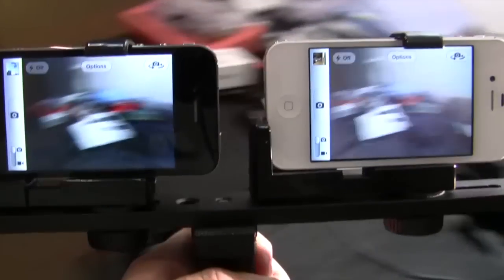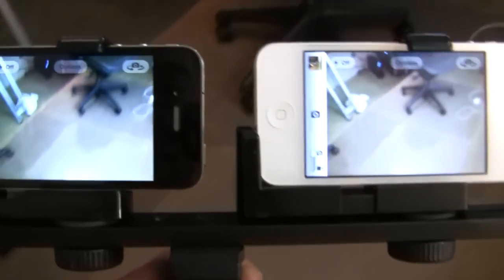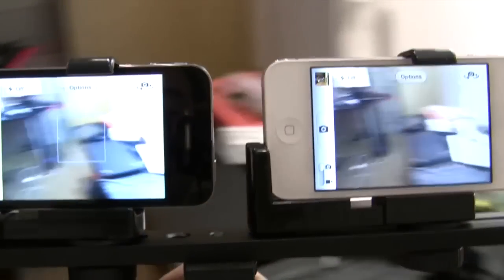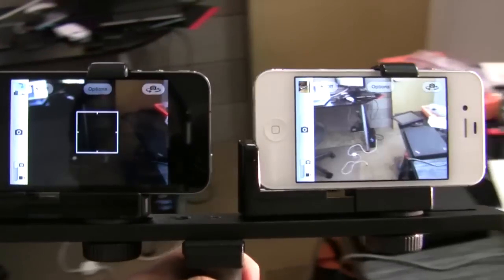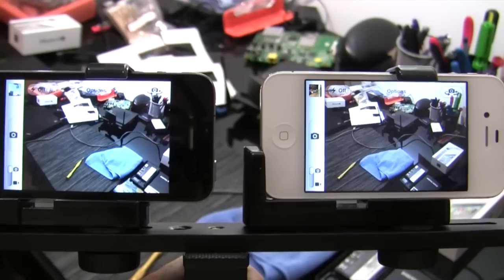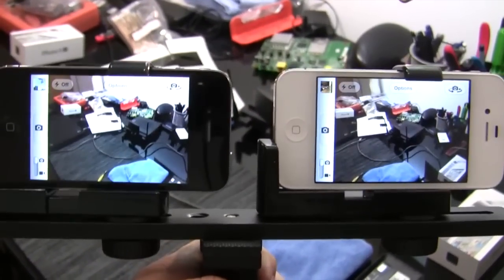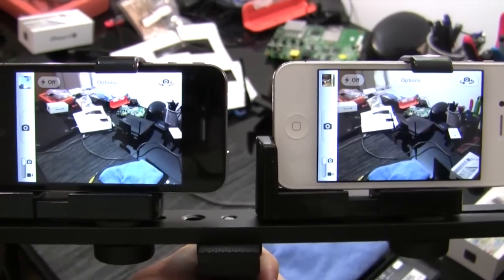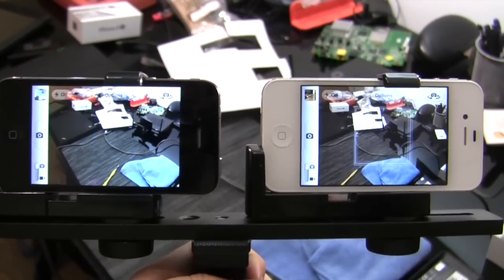iPhone 4S versus iPhone 4 Preview Framerate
Preview framerate and AF/AE speed comparison on the iPhone 4S versus iPhone 4 in our dual camera bracket.